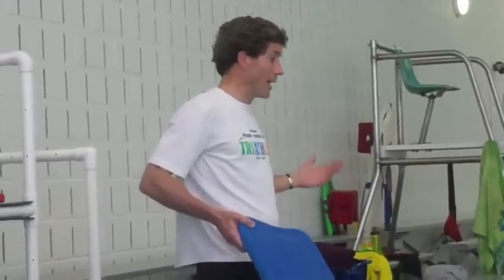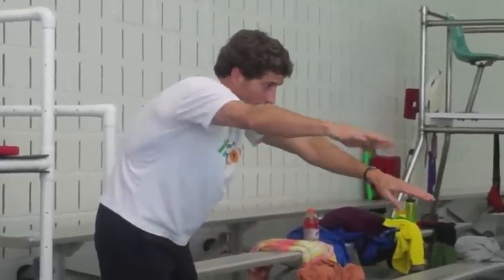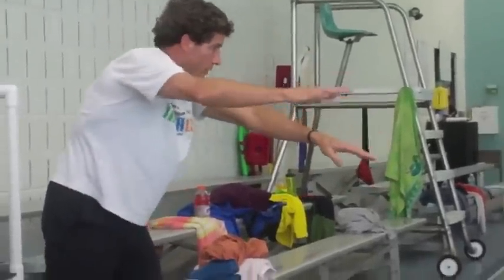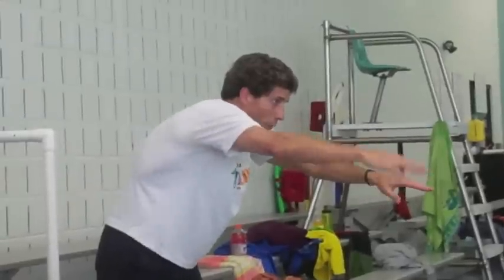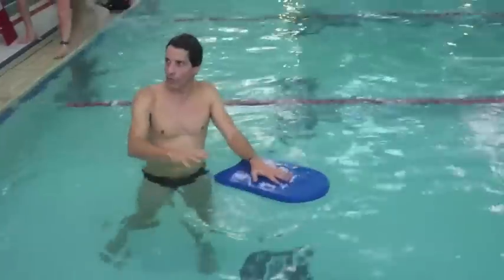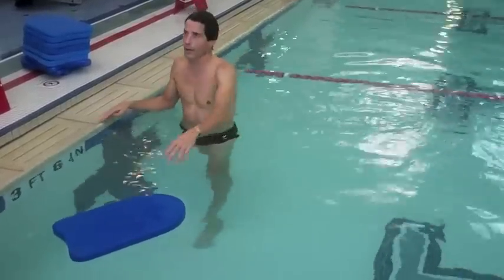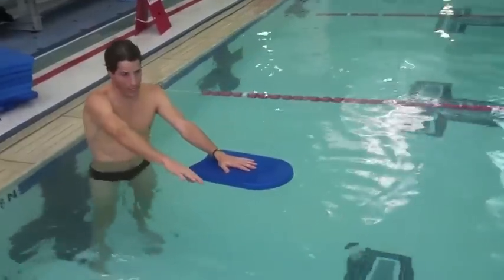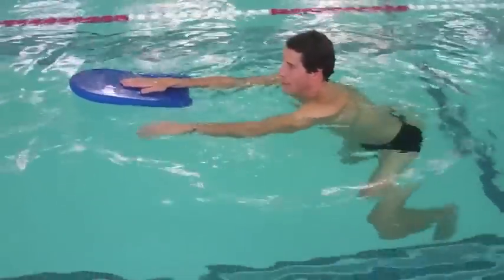Scooter Drill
An excellent drill to help improve the initial  "catch" in freestyle...dedicated to Doug Stern, who freely gave advice to the community.